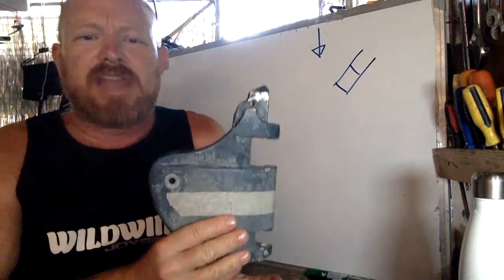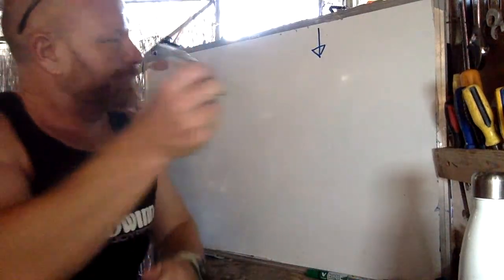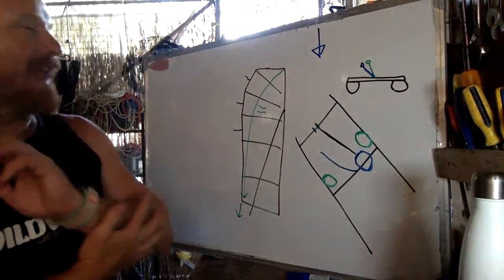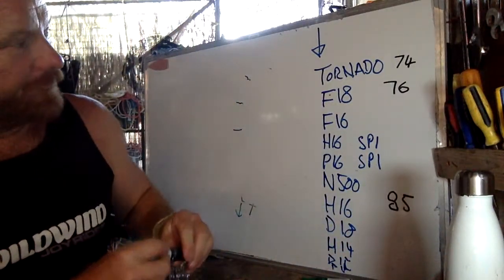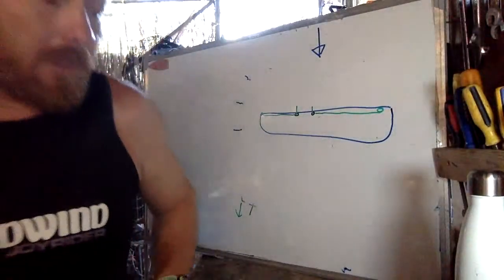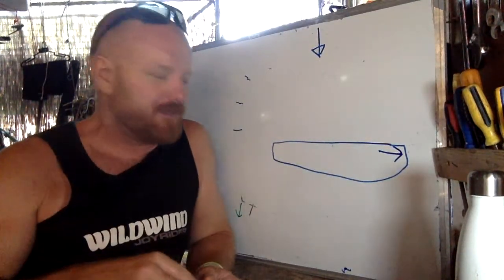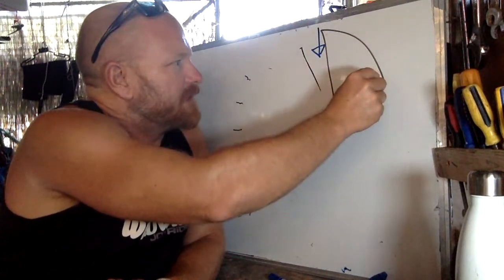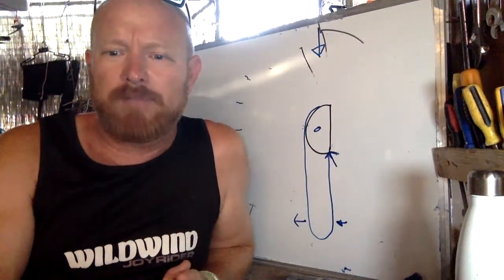Q+A LIVE 66 your catamaran sailing questions answered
01:10 - is there a difference controlling the Hobie 16 and the Tornado?
07:20 - how to assemble the rudder stock locking mechanism
12:40 - what is the best way to stay hydrated?
14:40 - when does the season finish in Wildwind?
15:30 - downwind mainsheet and traveller settings with spinnaker
27:11 - how is Harry?
28:20 - crewing the bigger cat - should i control the mainsheet or downhaul?
30:25 - how can I stand a chance racing against faster catamarans?
37:10 - AD BREAK
37:30 - can I leave a catamaran at anchor unattended with the sails up?
40:30 - are the shock cords for on a Hobie 18 for trapeze?
42:15 - fitting the rudder cam on a Hobie system
49:45 - the effects of mast rake
57:00 - should I trim my jib battens to stop them catching on the mast?
59:00 - what is the maximum weight for a hobiecat 16?
1:01:00 - why is your steering heavy?
1:04:00 - should I cut my connecting bar to fit a new adjuster?

Do you want to help Joe to go to the world championships?

NEW - if you're in the USA or Canada and need boat parts, the best supplier has to be - if you use the code
joyrider
you'll get a free t-shirt!